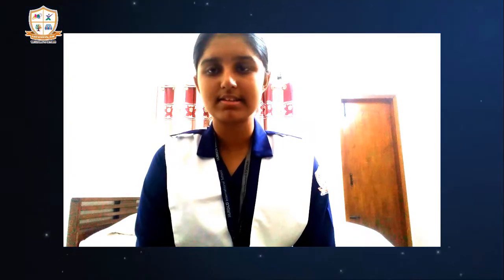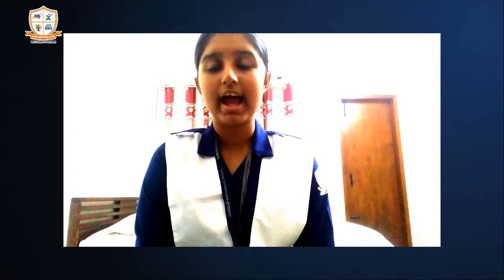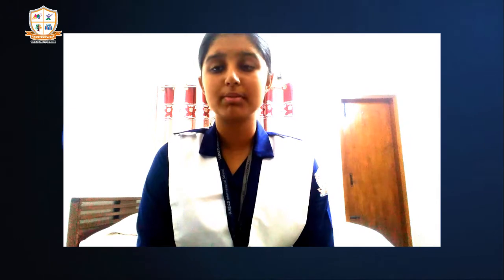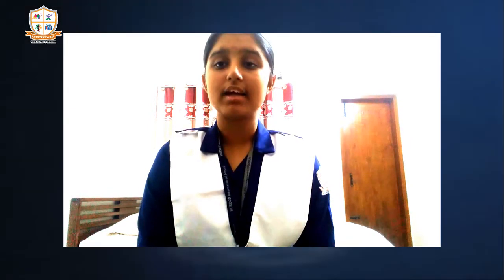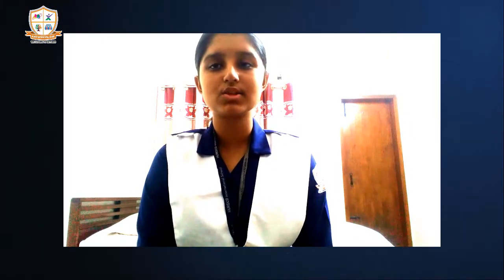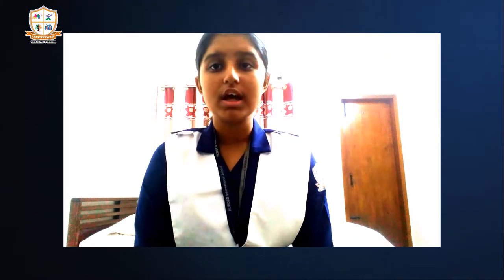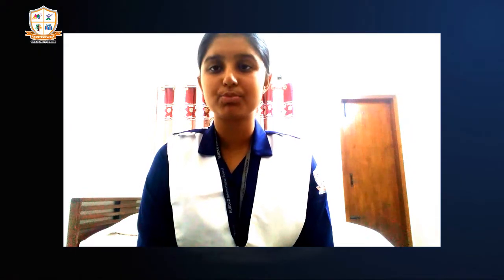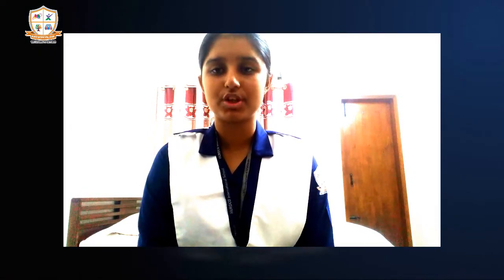Photocatalysis of water | Grade 7 | HURDCO International School